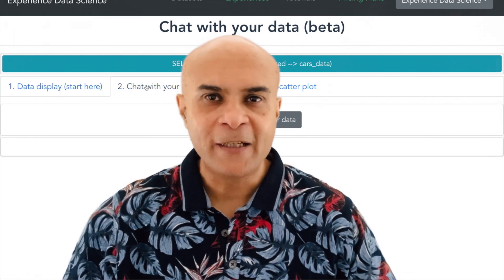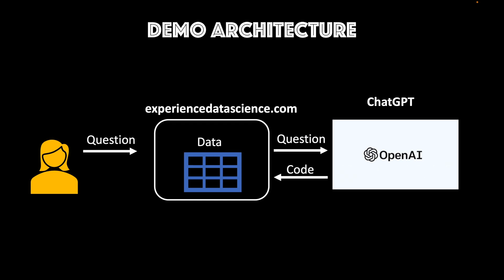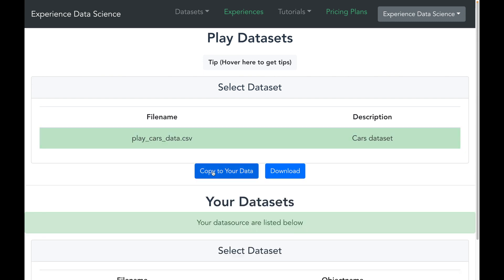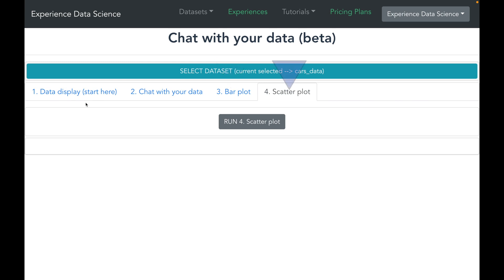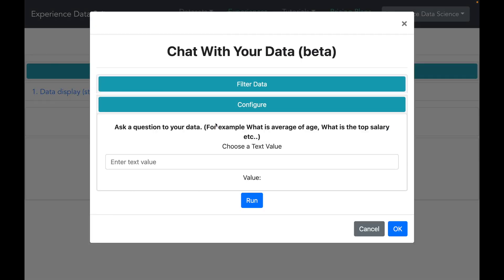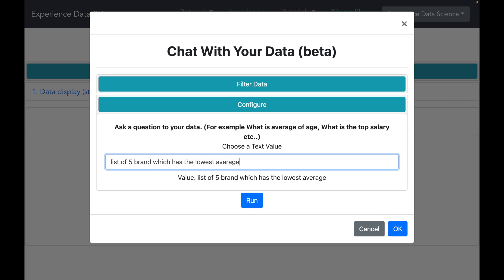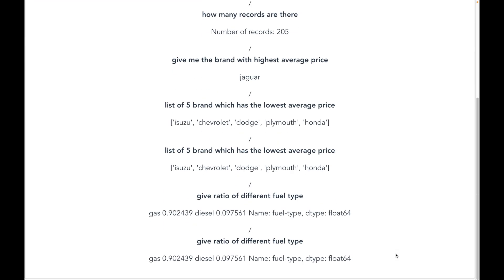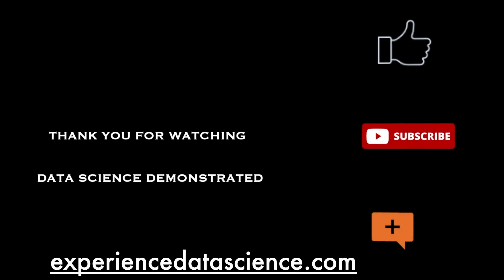CHAT WITH YOUR DATA DEMO (featuring ChatGPT)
See a new approach which combines the power of chat and data. This offers a unique opportunity to engage with data in a conversational manner.